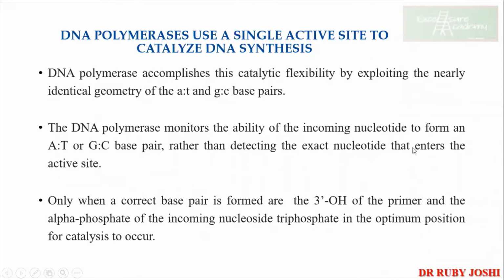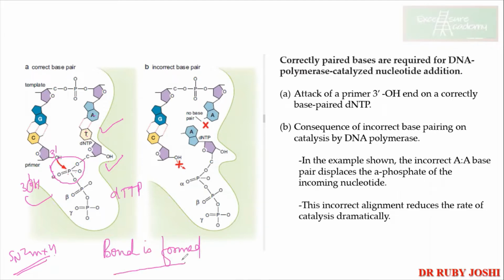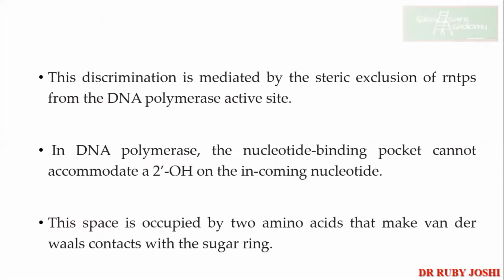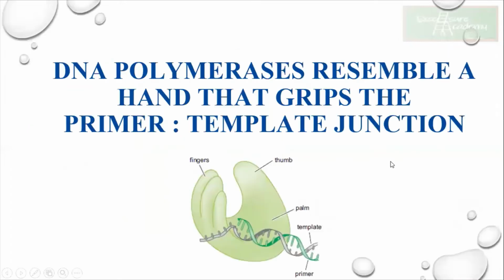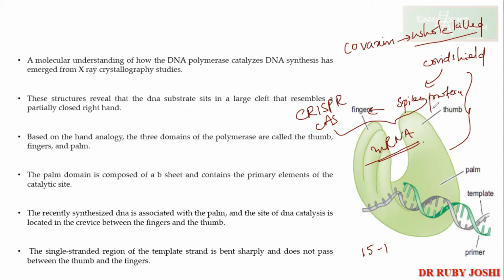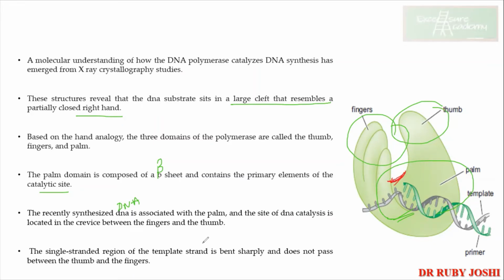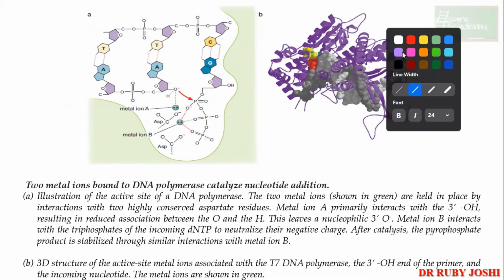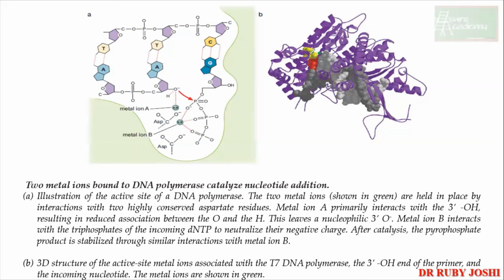Molecular_Biology Lecture_2 DNA replication Mechanism of DNA polymerase